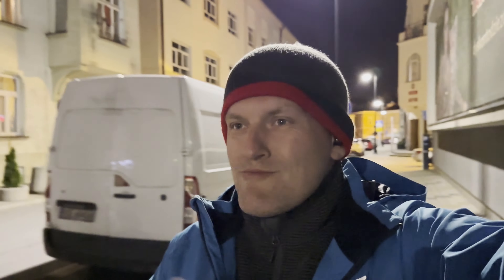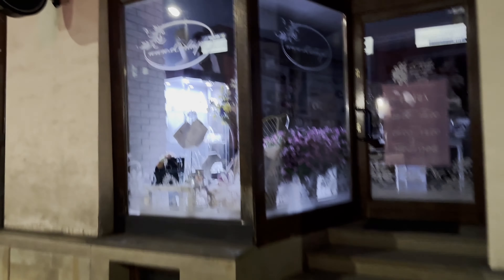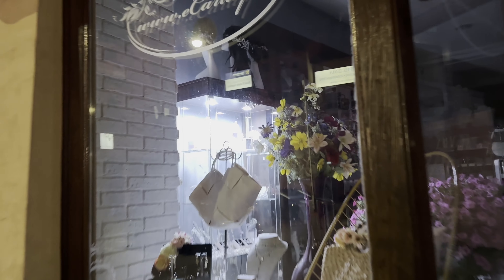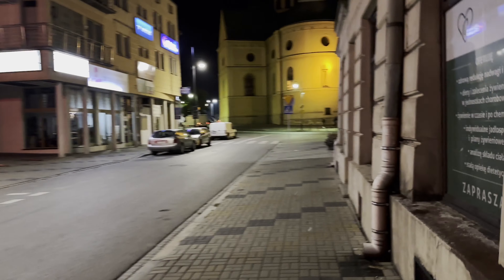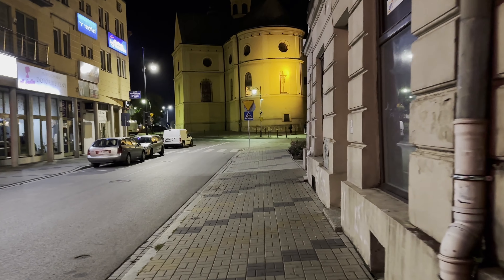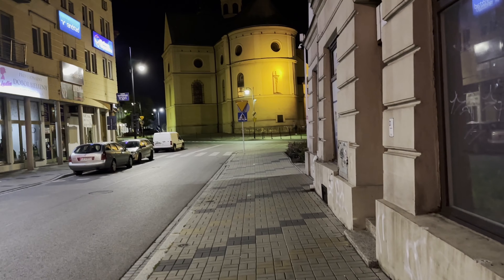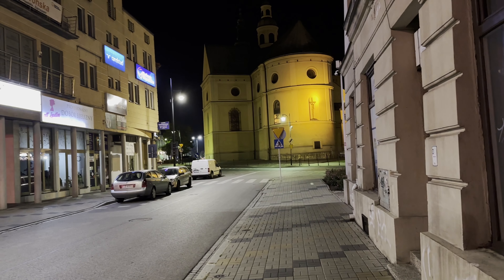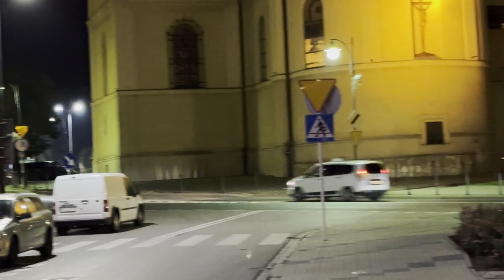iPhone 14 pro NIGHT VIDEO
price amazon us
amazon de

0xafdeaE287DbdFa19De65bEf6f427E647DB82928a

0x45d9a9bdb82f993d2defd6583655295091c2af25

best apple deal on amazon
best LG deal on amazon

ryzen
980 pro nvme
G.SKILL TridentZ RGB Series

amazon de

0xafdeaE287DbdFa19De65bEf6f427E647DB82928a

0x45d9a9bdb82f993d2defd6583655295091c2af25